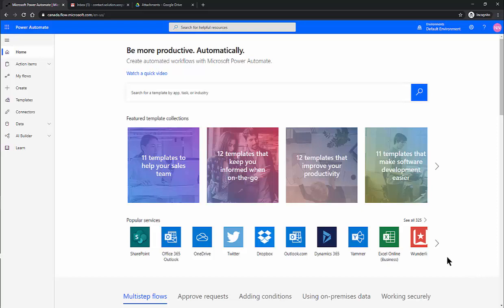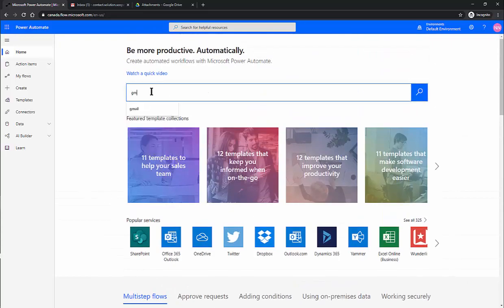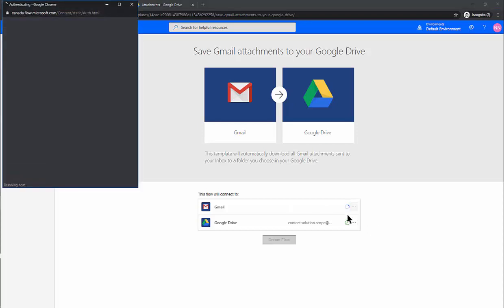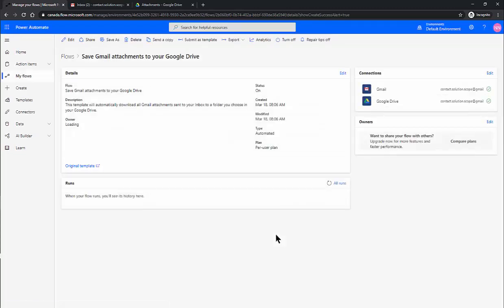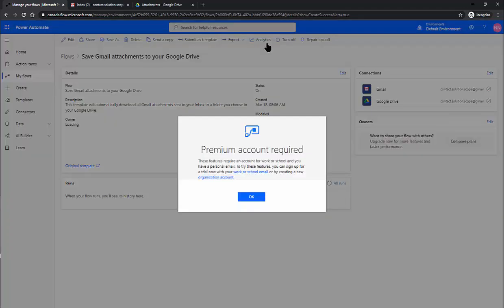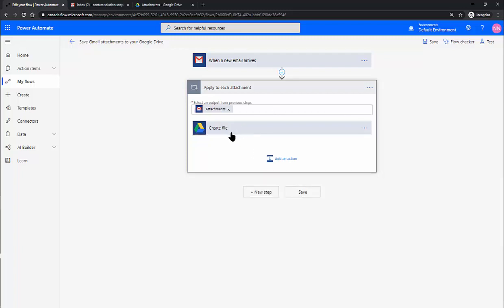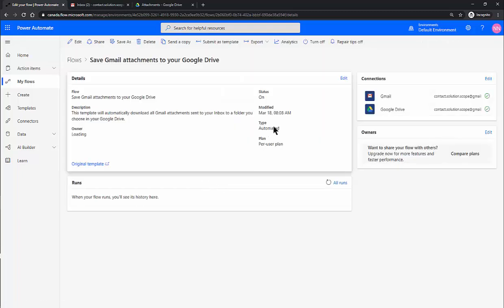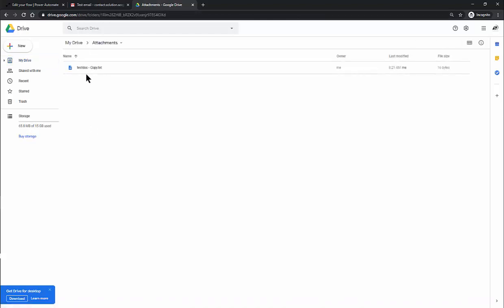Automatically Save Gmail Attachments to Google Drive Using Microsoft Power Automate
This video will provide you with step by step instructions on how to automatically save Gmail attachments on emails that you receive to your Google Drive account using Microsoft Power Automate (formerly Microsoft Flow).